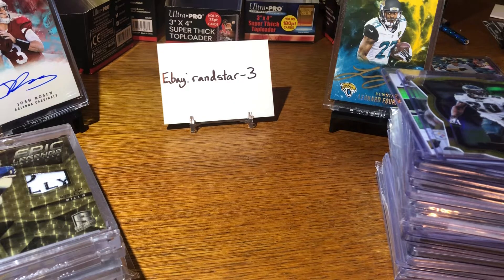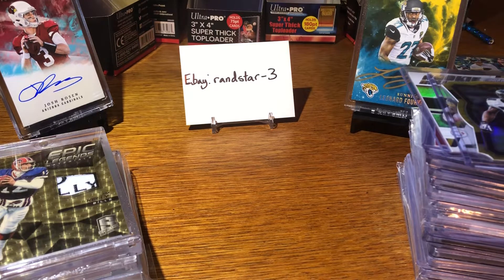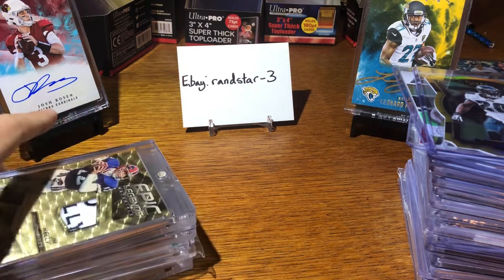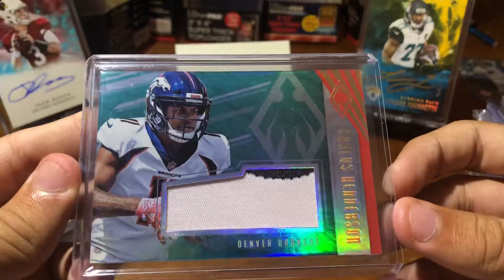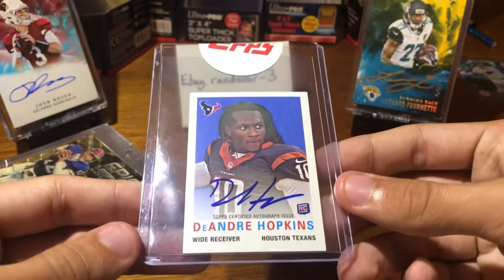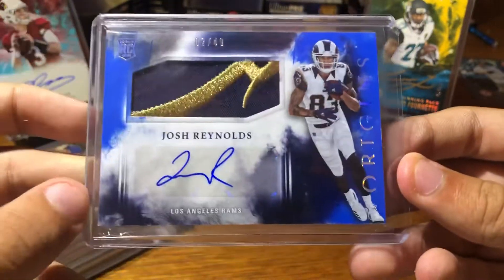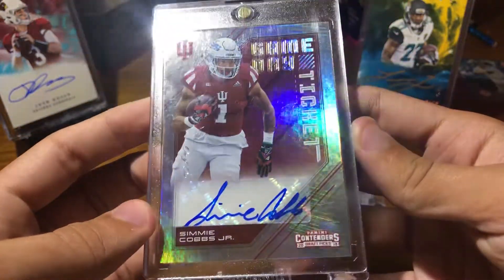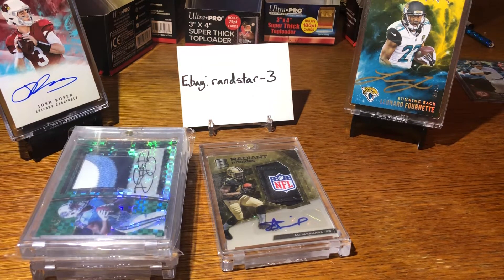eBay Cards for sale/giveaway!